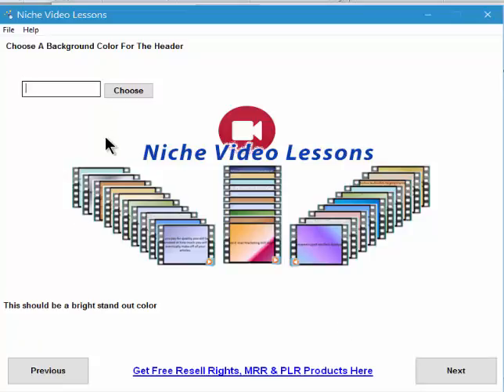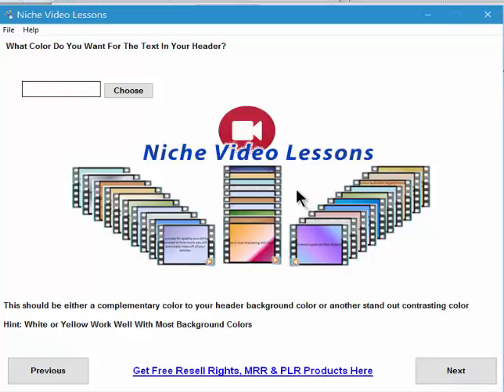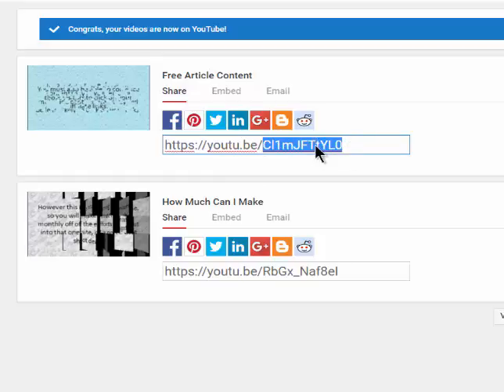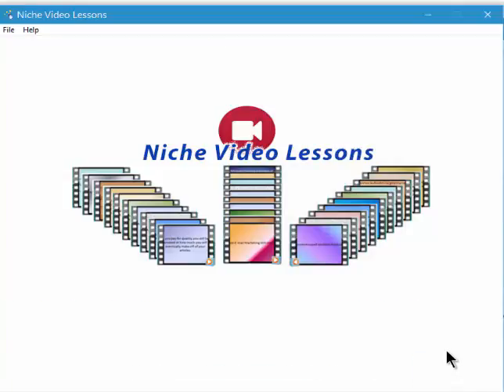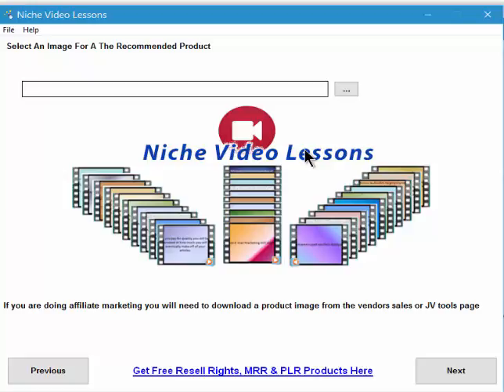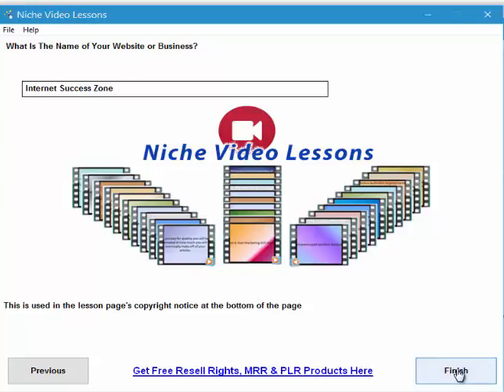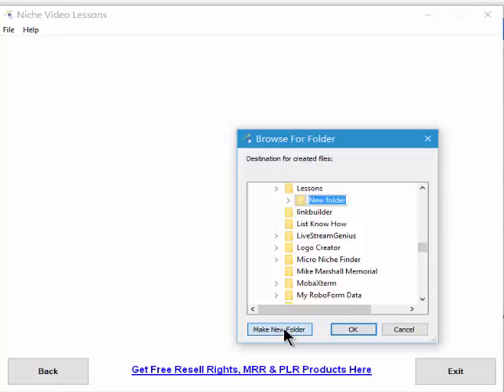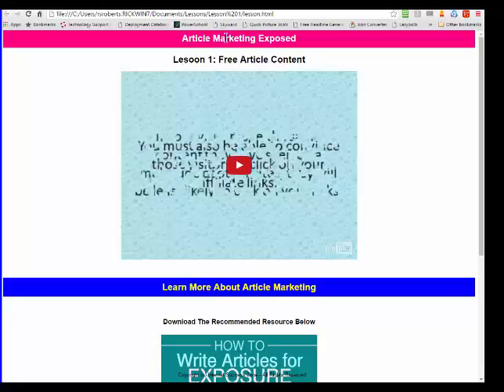Niche Video Lessons Bonus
Get this software as a free bonus to purchasing Jimmy Byars' Niche Video Pack